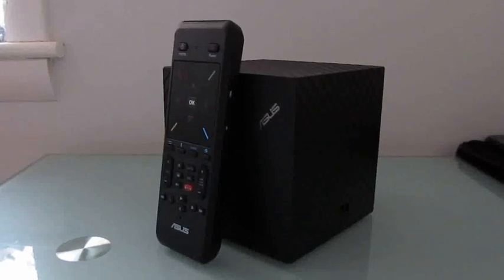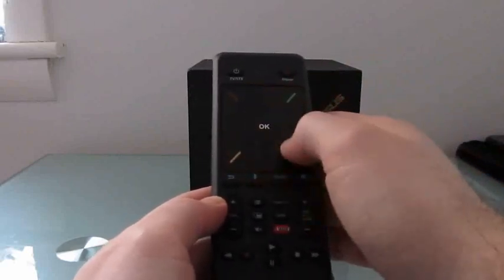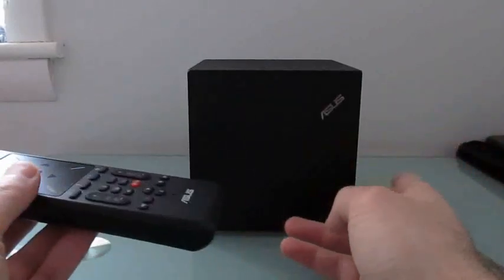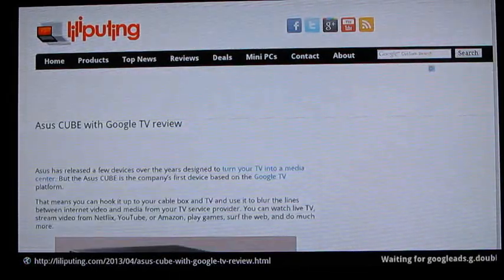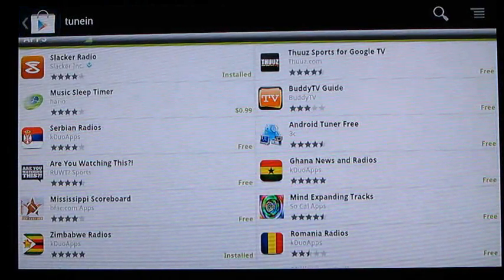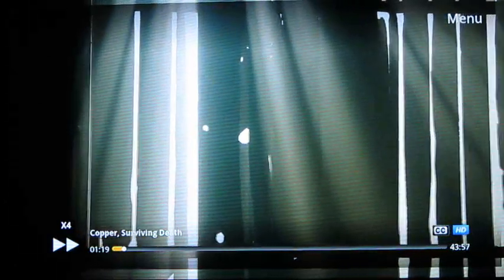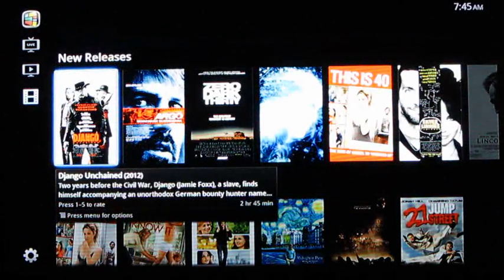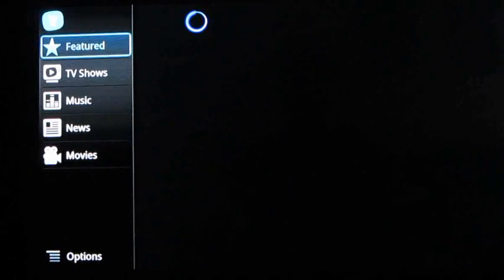Asus CUBE with Google TV review